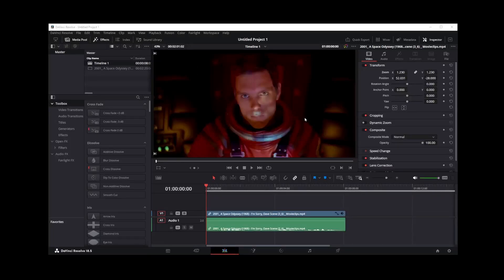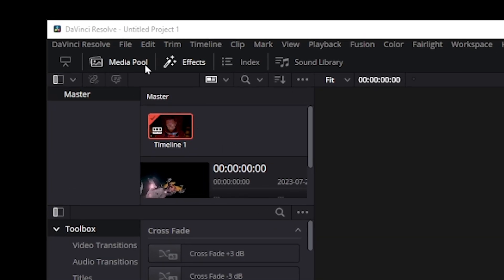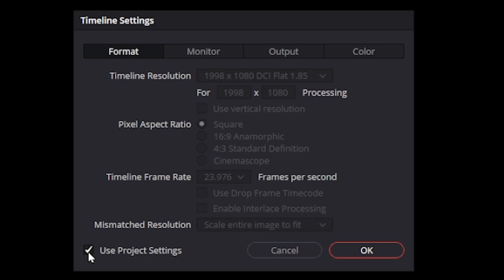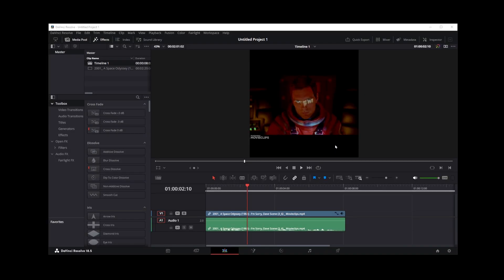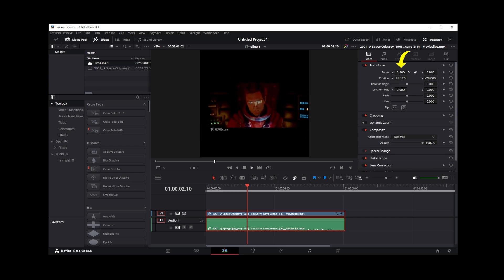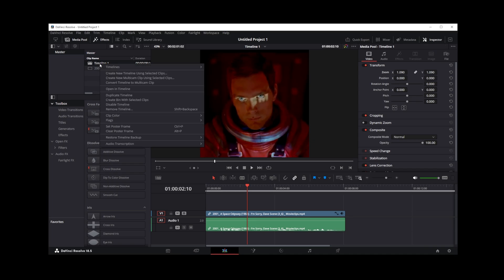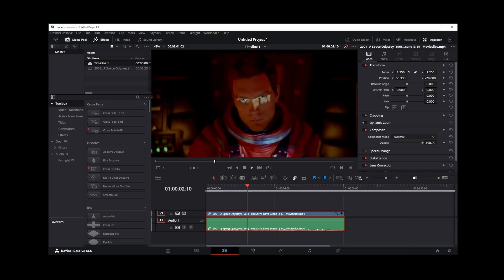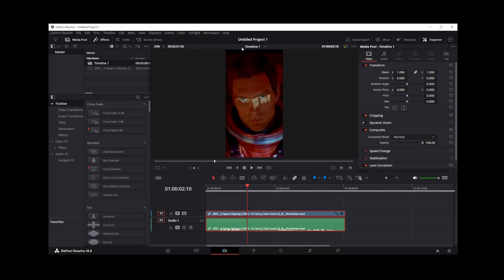How to Change Aspect Ratio in Davinci Resolve 18 Square And Portrait Mode Tutorial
davinciresolve davinciresolvetutorial davinciresolve18 In this tutorial I'll show you how to change resolution or aspect ratio to square, or portrait mode (tiktok, youtube shorts, vertical iphone or android views.)

Relevant search keywords:
How to change aspect ratio in davinci resolve 17
Change aspect ratio davinci resolve 18
How to change screen resolution in Davinci Resolve
How to adjust timeline aspect ratio
Changing project aspect ratio
Change video dimensions
How to change aspect ratio to square, vertical or wide screen
change aspect ratio to portrait (or vertical mobile view)

Timestamps:
00:00 How to change aspect ratio in davinci resolve 18
00:22 Change timeline aspect ratio
00:34 Accessing Timeline Settings
00:51 Change Aspect Ratio To Square
01:22 How to remove black borders around video
01:47 Change to vertical portrait aspect ratio for iPhone, Android, Tik Tok and YouTube Shorts
02:39 Swapping resolution dimensions to make vertical portrait video
03:05 Thanks for watching :) Please Share

ChatGPT description:
In this easy-to-follow tutorial, I'll guide you step by step through the process of changing the aspect ratio of your videos in Davinci Resolve 18. Whether you want to switch to a square format or create engaging vertical videos for platforms like TikTok and YouTube Shorts, this tutorial has you covered.

Here’s what we will cover in this tutorial:

Changing the Aspect Ratio: Learn the initial steps to set your videos in Davinci Resolve 18 to the desired aspect ratio.
Timeline Aspect Ratio Adjustments: Discover how to change the timeline settings to manipulate the aspect ratio effectively.
Removing Black Borders Around Video: Get insights into creating a clean, borderless video experience for your viewers.
Portrait Mode for Mobile Devices: Optimize your videos for mobile viewing, with a focus on settings perfect for iPhone, Android, TikTok, and YouTube Shorts.
Swapping Resolution Dimensions: Understand how to change your video dimensions to create engaging vertical portrait videos.
Whether you are using Davinci Resolve 17 or the newer Davinci Resolve 18, this tutorial will equip you with the knowledge to change your screen resolution and project aspect ratio like a pro.

By the end of this tutorial, you’ll be well-equipped to adjust video dimensions, change your aspect ratio to square, or switch to a vertical portrait aspect ratio suitable for various social media platforms.

How To Change Resolution In Davinci Resolve 18 To Vertical 9:16